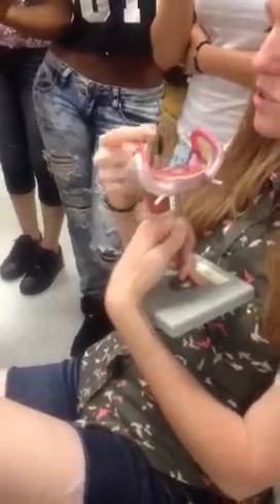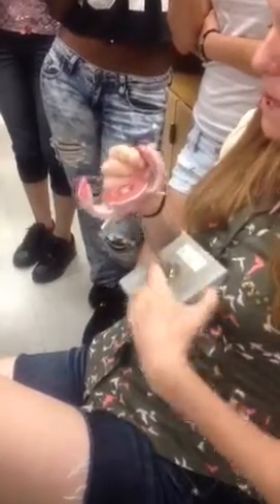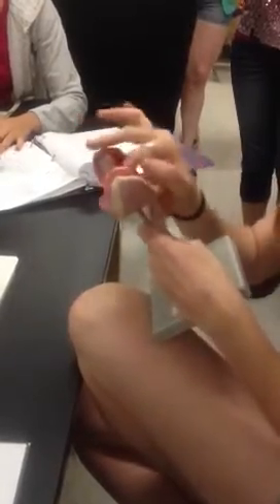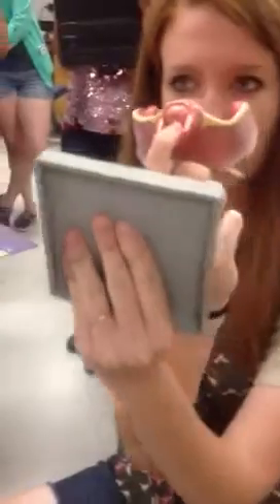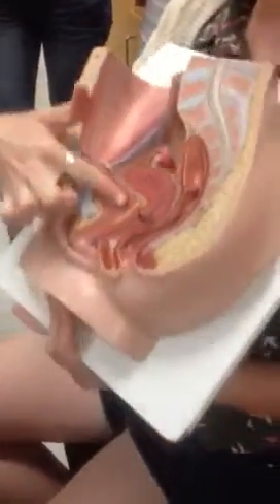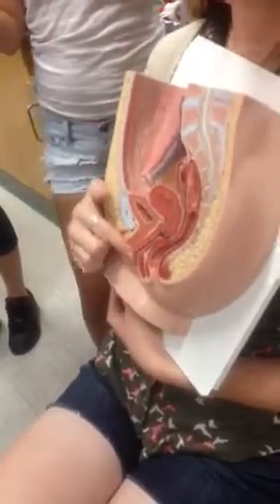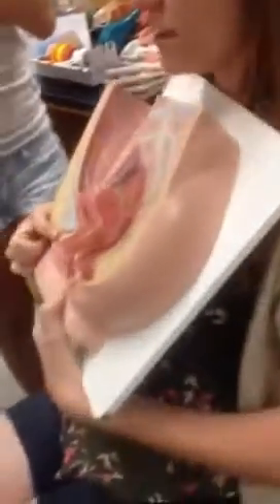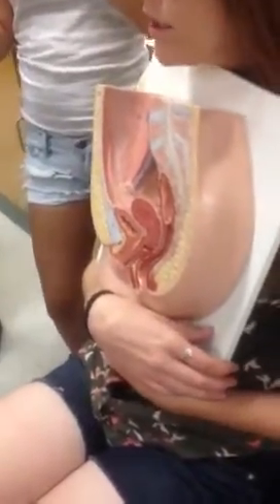Bio 224 women parts